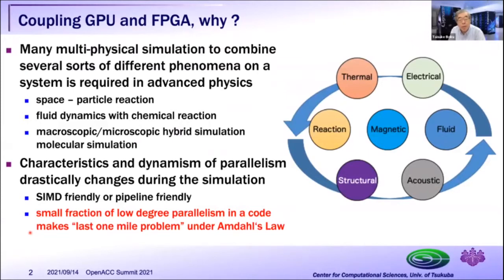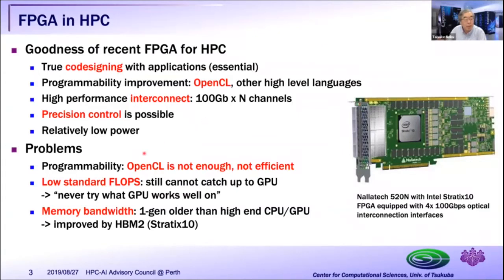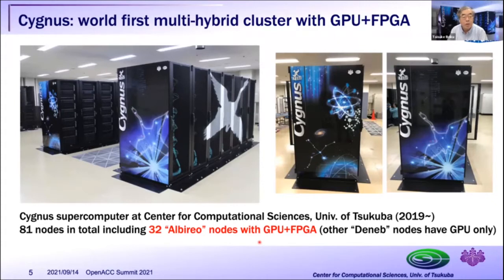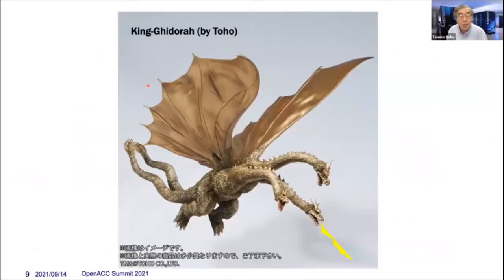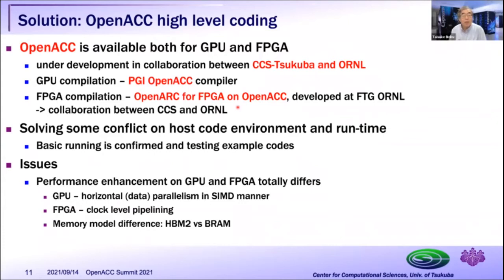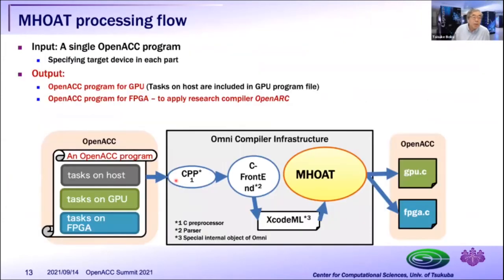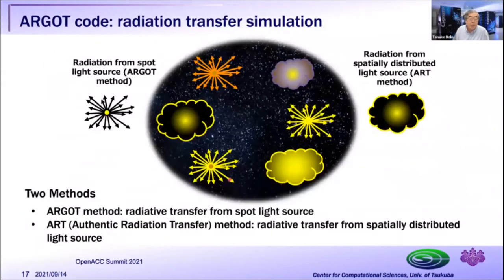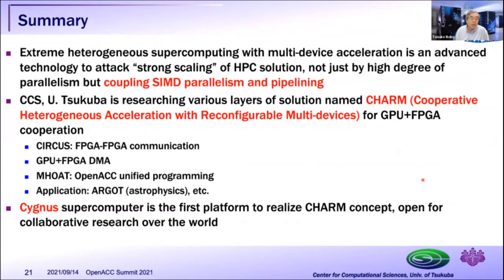OpenACC Unified Programming Environment for GPU and FPGA Multi-Hybrid Acceleration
In this talk, Taisuke Boku from University of Tsukuba focuses on the programmability of a complicated system that couples Field Programmable Gate Array (FPGA) with GPU for compensation in a paradigm known as CHARM (Cooperative Heterogeneous Acceleration with Reconfigurable Multi-devices). His team has implemented the world’s first GPU-FPGA combined multi-hetero cluster, Cygnus at Center for Computational Sciences in University of Tsukuba and have been researching a uniform coding based on OpenACC to adopt it both for GPU and FPGA simultaneously. The prototype compiler, named MHOAT (Multi-Hetero OpenACC Translator), is based on several commercial and research compilers for multiple devices. MHOAT system is still under construction, however they have confirmed the possibility and methodology of CHARM work for practical computational science applications.